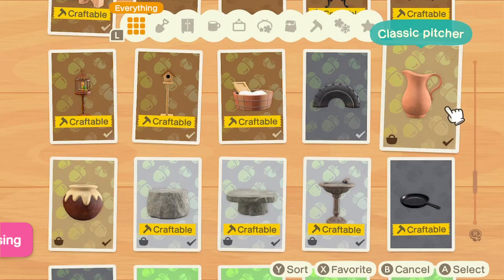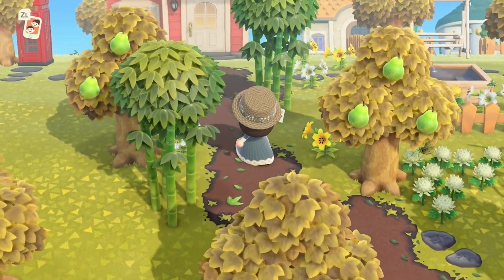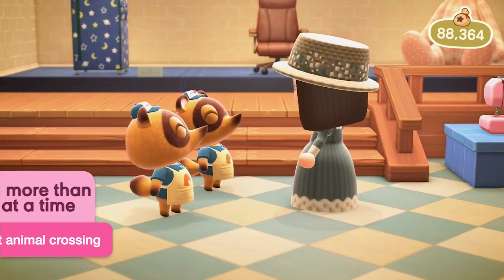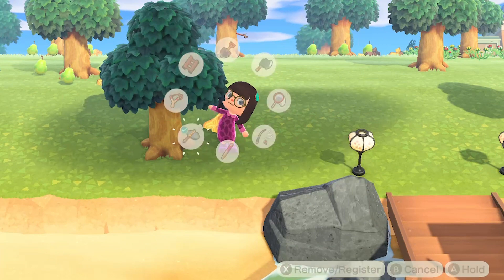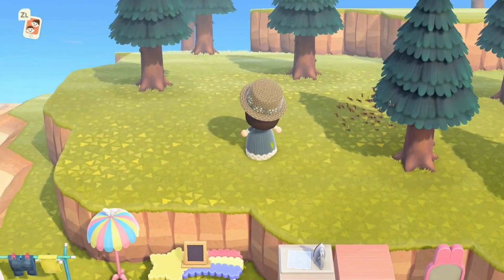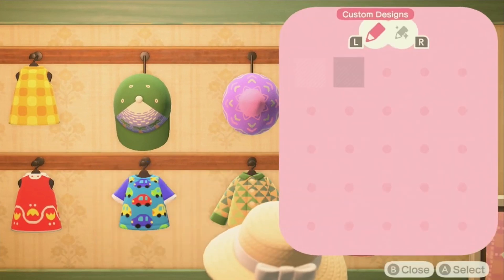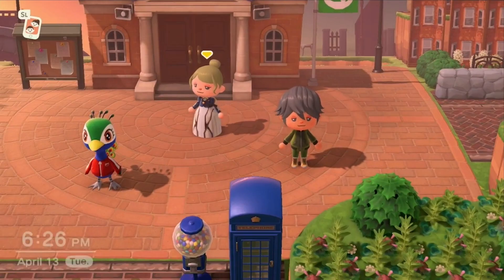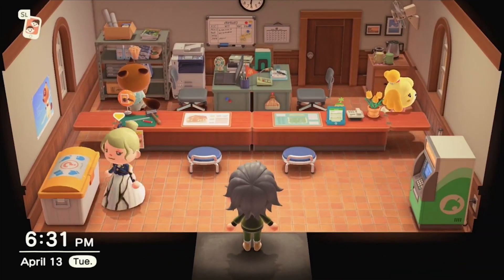13 Ways to Faster Gameplay in ACNH | All About Animal Crossing New Horizons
Here are some ways to make gaming in Animal Crossing New Horizons more efficient and cut down on some slow animations and actions.
👇 Expand me

There are also a few survival tips and tricks to remember. It might just help other people too.

Speed Up Crafting 1:05
Speed Up Dialogue 1:08
Walk Nicely 1:31
Run Faster 1:39
Swim Faster 1:55
Cover Dig Holes Without Using your Shovel 2:05
Sell Multiple Items 2:20
Get Unlimited Branches 2:38
Trees with No Wasps 3:00
3 Ways for Wasp Defense: Net, Party Popper, Run Inside 3:15
Blathers, Blathering Too Much? 4:19
Villagers Wearing Custom Designs 4:47
Diving Fun - Level 2 5:16
Instant Extra Storage 5:41

What makes us happy is creating worlds in Animal Crossing and sharing its story with others. The love of the game and the positivity of the acnh community is something we aim to spread more of.

We post scene recreations, original stories, beautiful gameplay scenes paired with chill music, island dream tours, commentary vlogs, how-to's, and more animal crossing inspirations.

Join us in our journey to tell & create stories through all the possibilities our island lives can bring.

Intro/Outro Music:
You n' I
By: eiiwun. (formerly rainlord.)